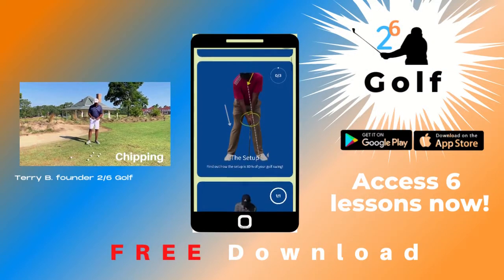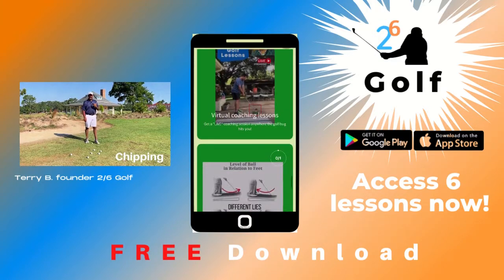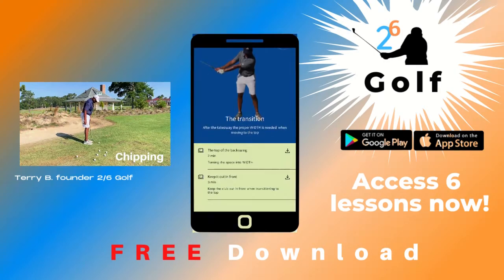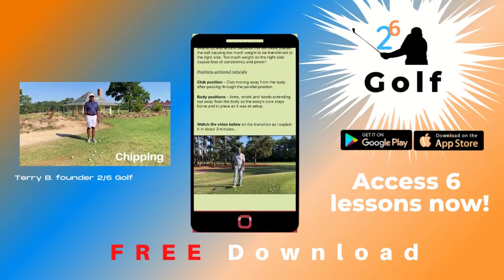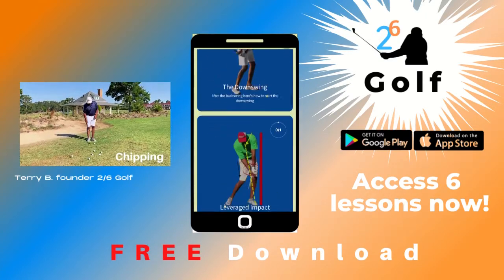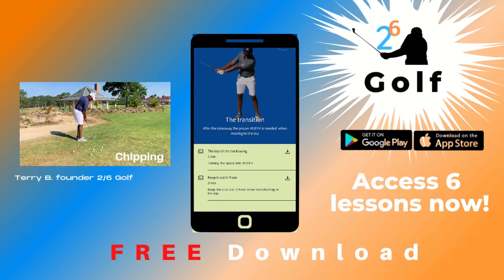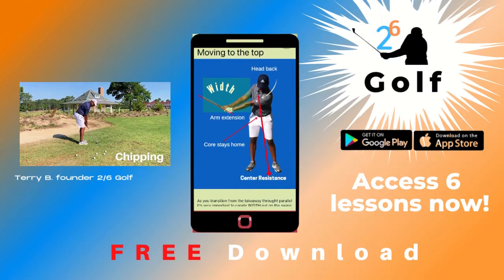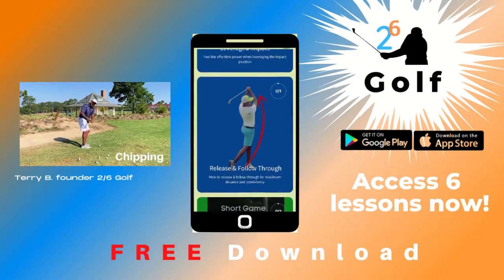How to chip your balls close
In this video I talk about chipping the ball 10-15 yards and how swing plane resistance works with it.

Notice how I keep the club out on the plane while not moving to far out or too far inside off the ball.

Dwnld my NEW 2/6 Golf Academy mobile app both on Google and Apple